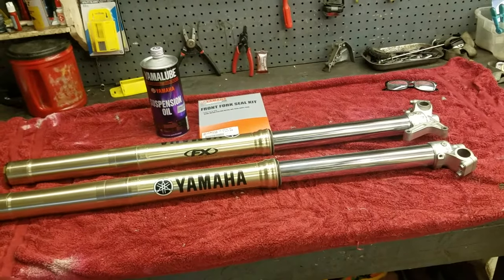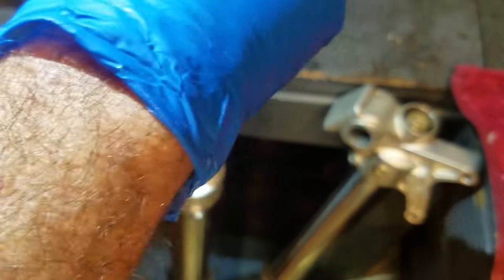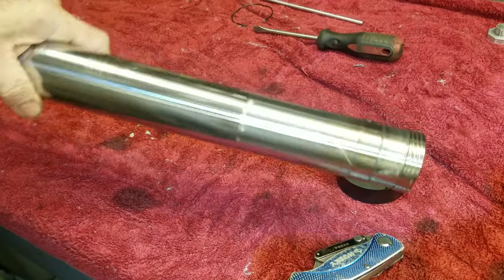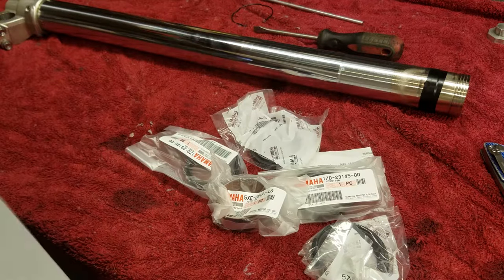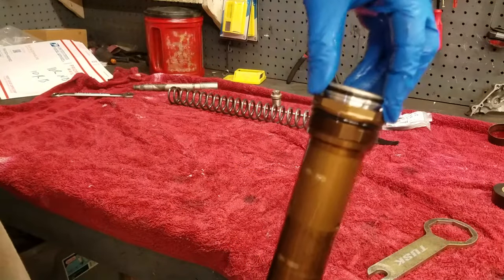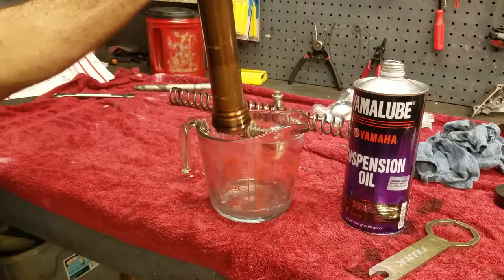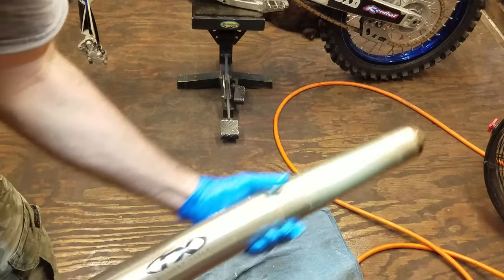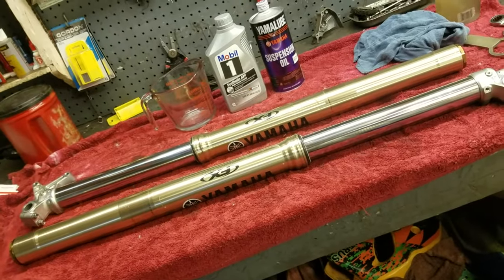1:11 Front Fork Service & Seals (YAMAHA 2006-2025 YZ450F YZ125 YZ250F YZ250) forks bushings & fluids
For the YZ from 2006 to 2025 current. Fork servicing with fresh fluid, seals, and bushings.